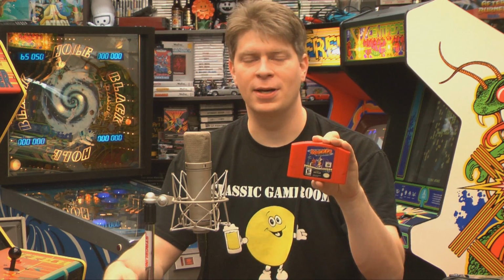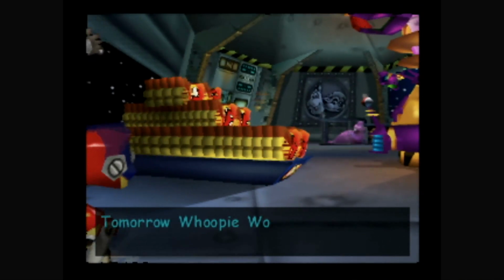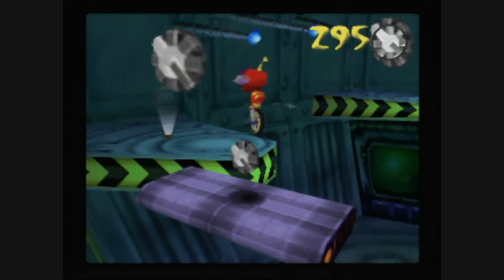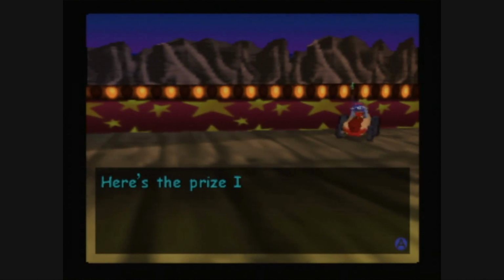Classic Game Room - ROCKET: ROBOT ON WHEELS review for N64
Classic Game Room reviews ROCKET ROBOT ON WHEELS from Sucker Punch and Ubisoft released in 1999 for the Nintendo 64, a 3D action platformer with a cute robot named Rocket!